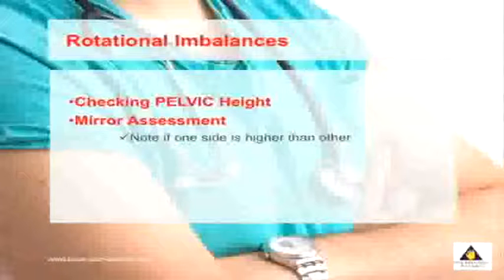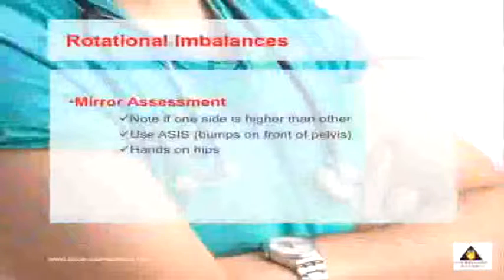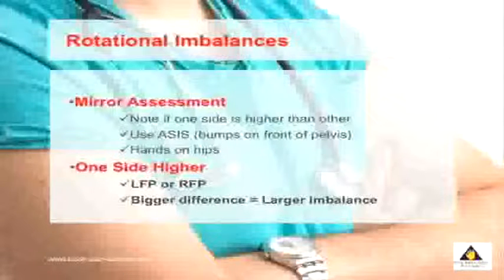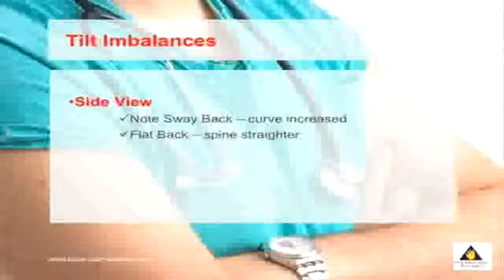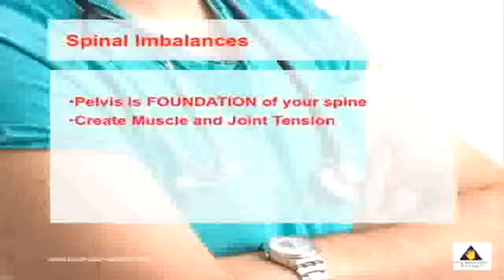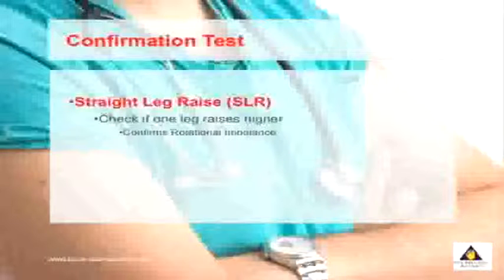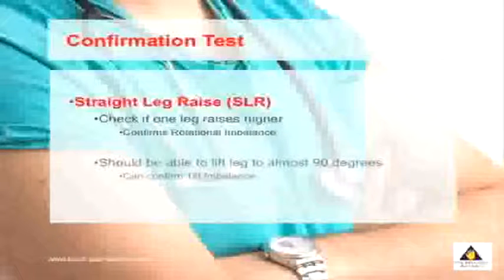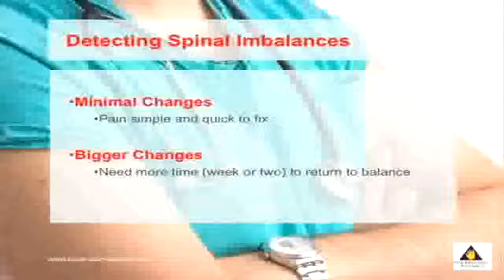Back Pain Cure - Effective Techniques to Stop Back Pain & Sciatica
Back Pain Cure is the web's ultimate site for simple help for sciatica and back pain. Read articles, tips and technqiues to aid with any form of pain.

This movie shows a selection of the articles, web pages and graphics used on the site to help teach you how to eliminate back pain or sciatica.

Make sure you use all the material provided and go to our web site for more on Back Pain Cure

Sciatica Relief :
00:00:05  Back Pain Exercises
00:00:04  Sciatic Nerve Relief
00:00:03  Sciatic Nerve Relief
00:00:02  Cure Back Pain
00:00:01  Sciatica Home Treatment